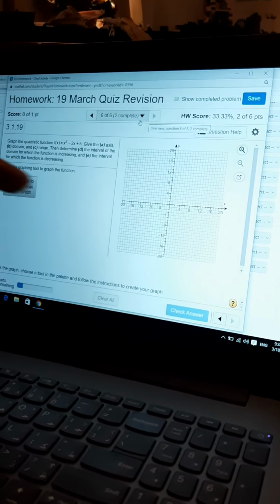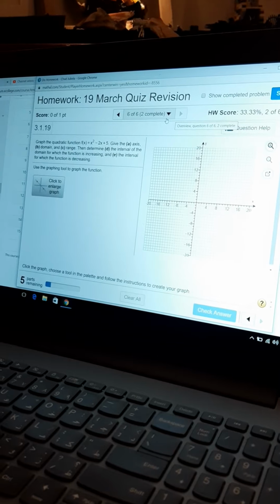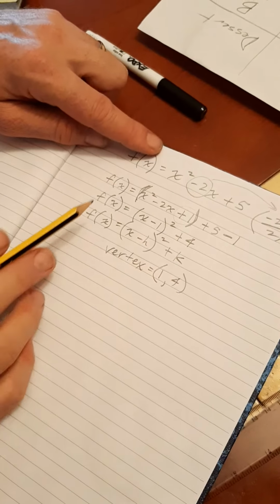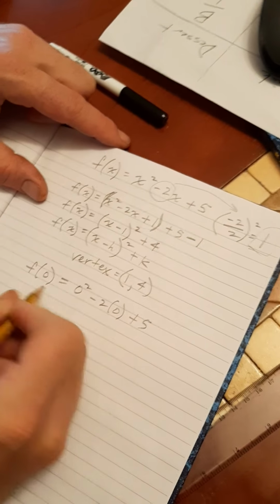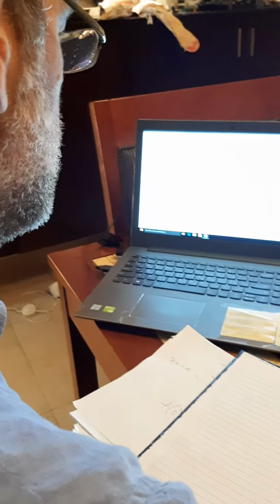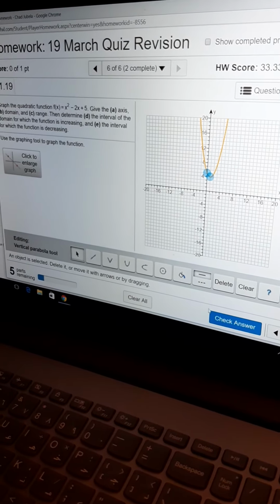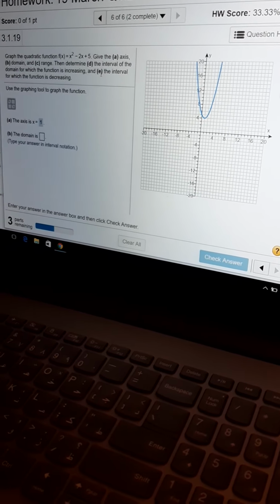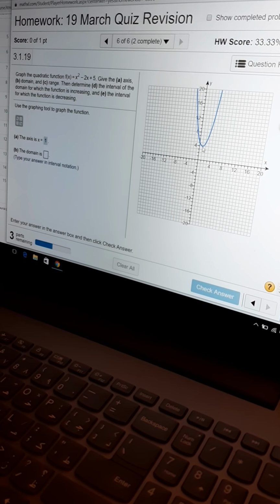19 March; number 6